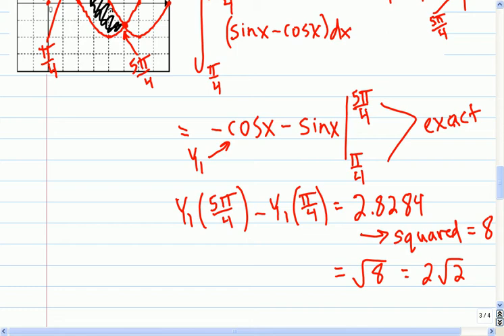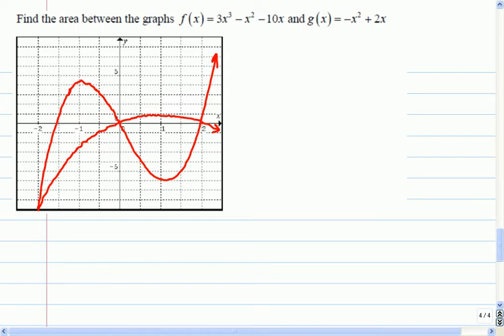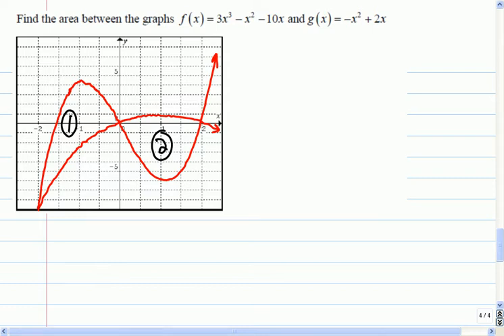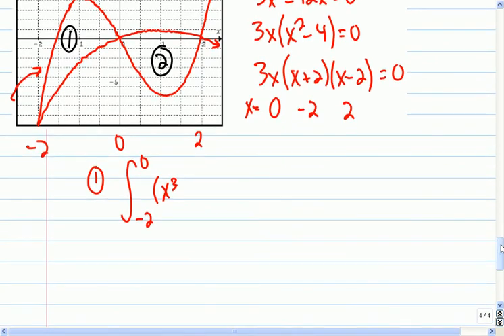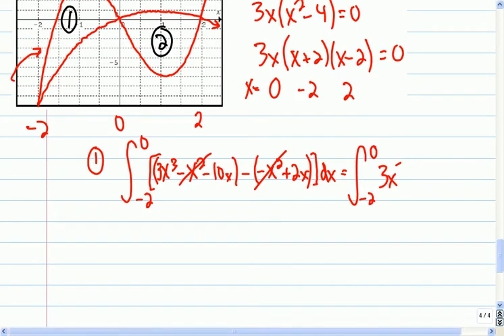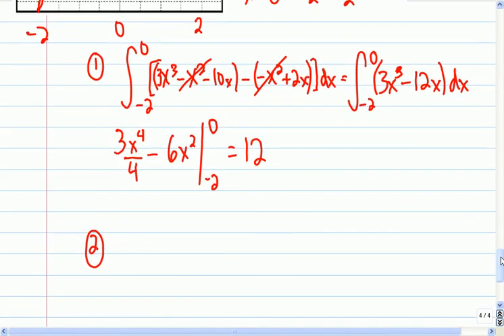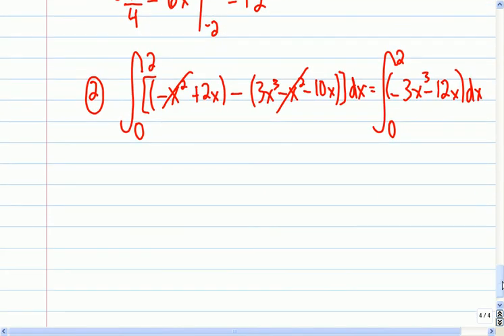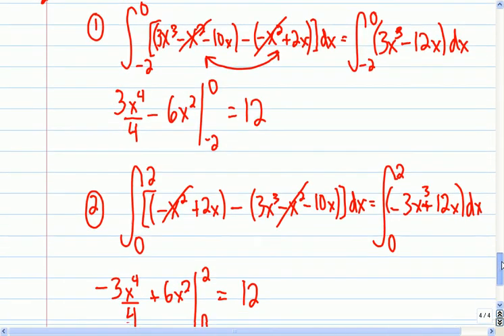Mr Joyce AP Calculus Area Between Curves III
This is part 3 of our lesson on calculating area between curves.